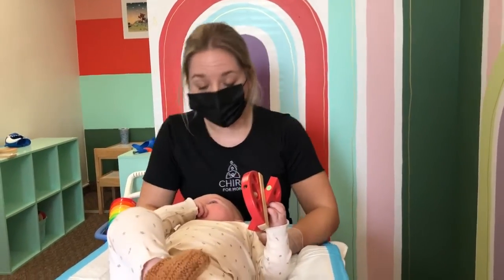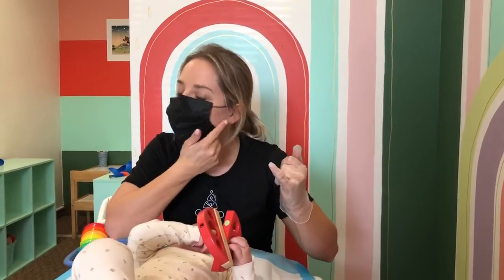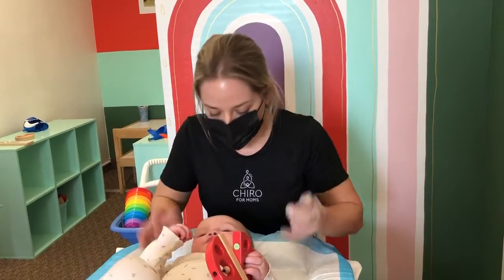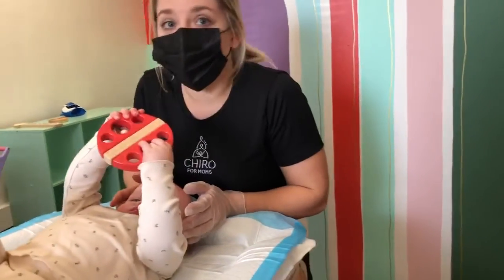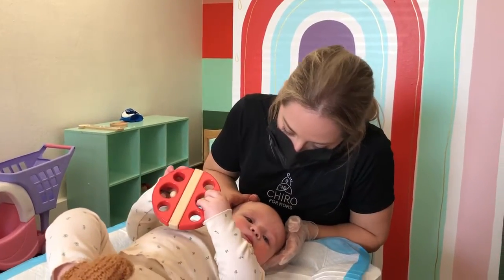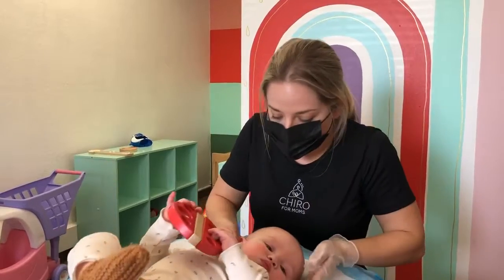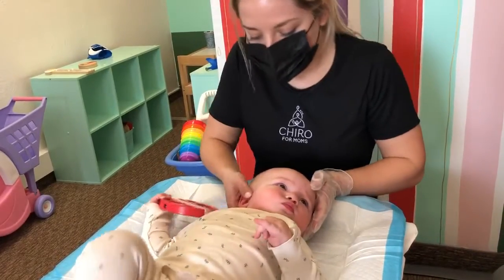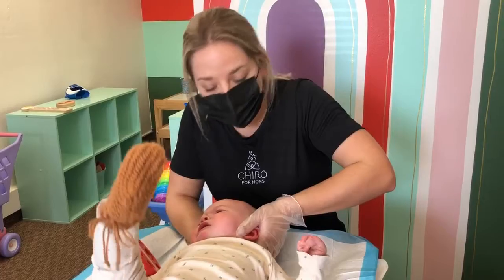TMJ Relief in Kids